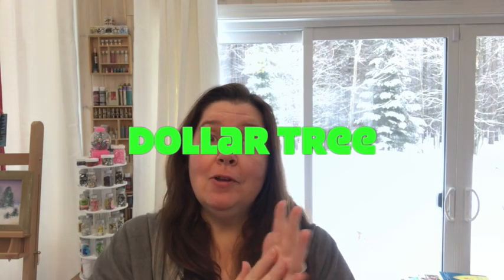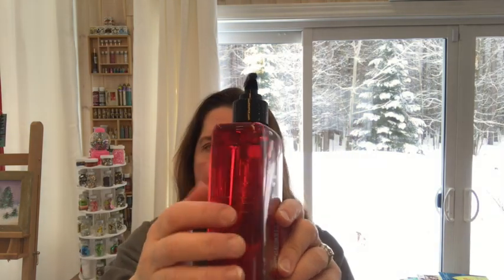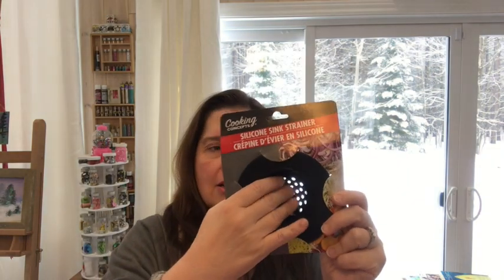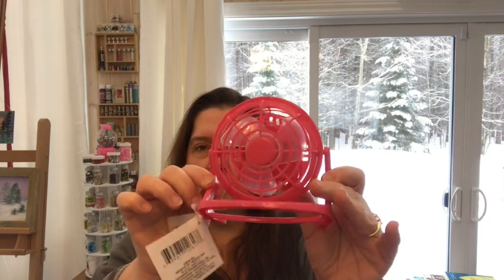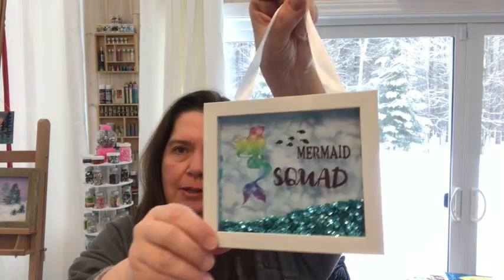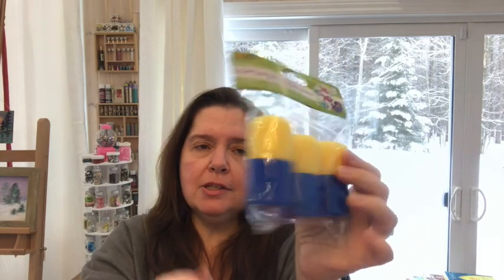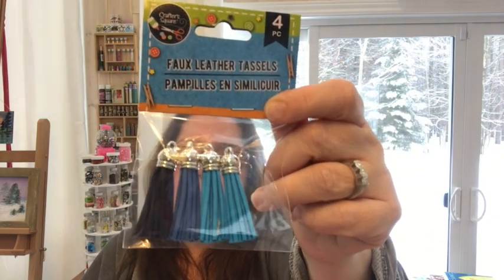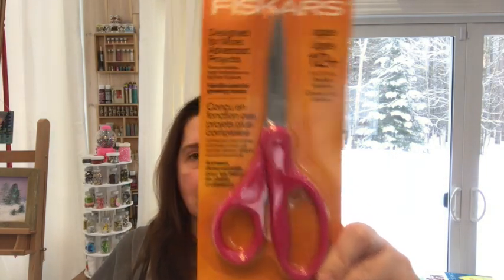Dollar Tree NEW Crafts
New Crafting supplies at Dollar Tree! I love crafting with Dollar Tree supplies, so cheap!